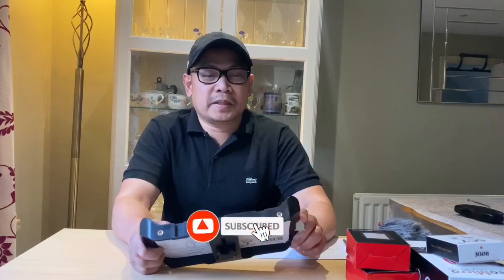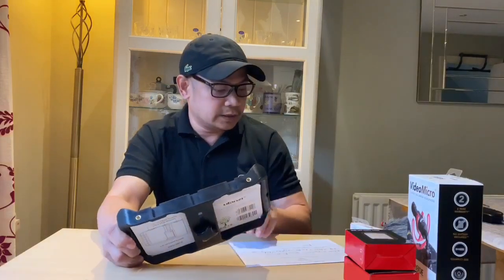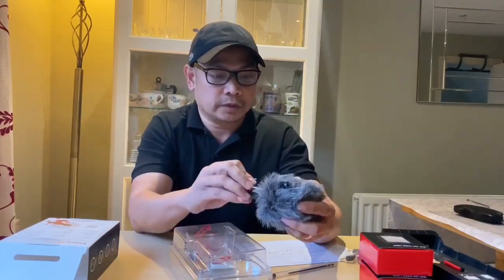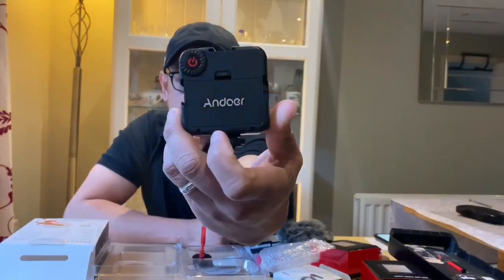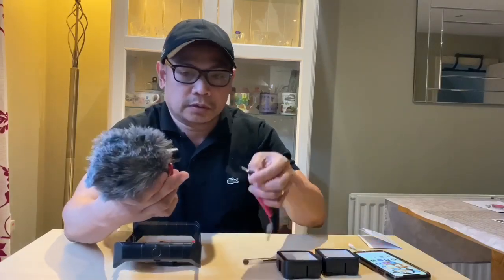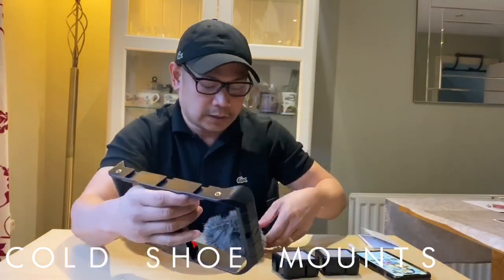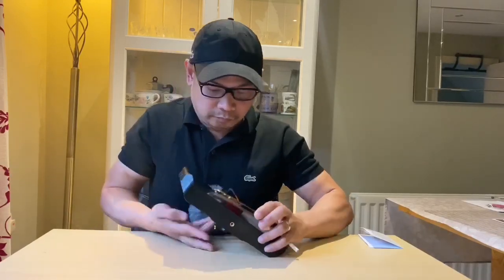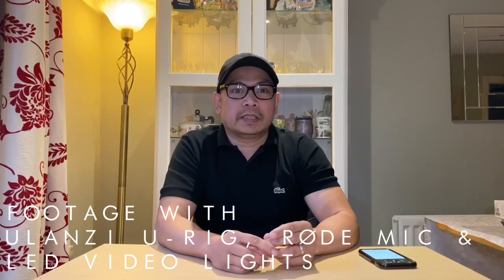ULANZI U-Rig, RODE Microphones, SC7 TRS to TRRS Patch cable & LED LIGHT